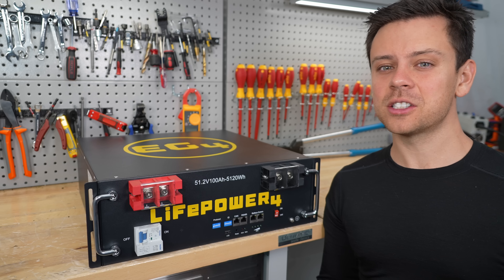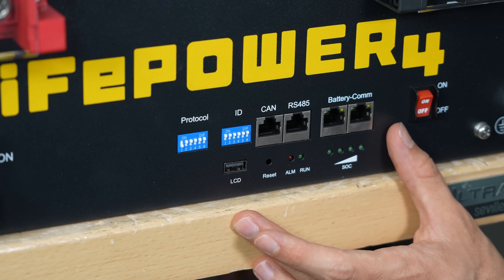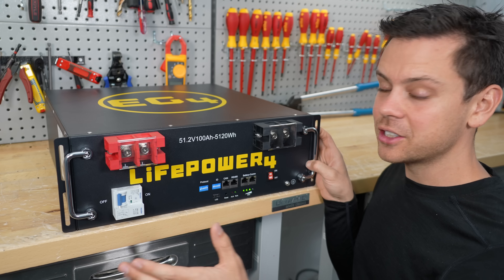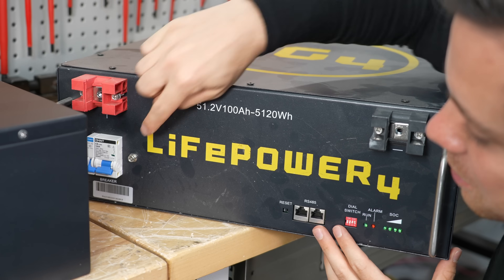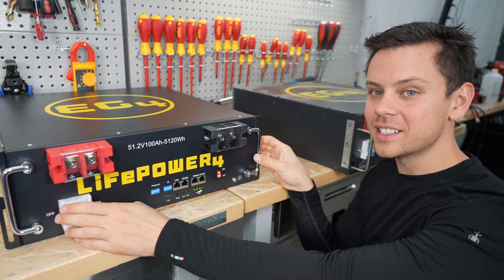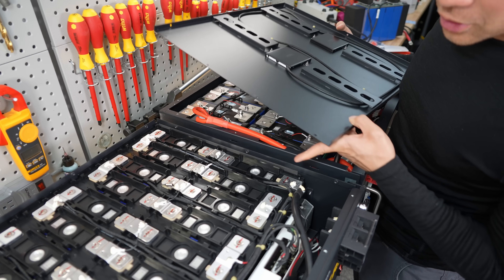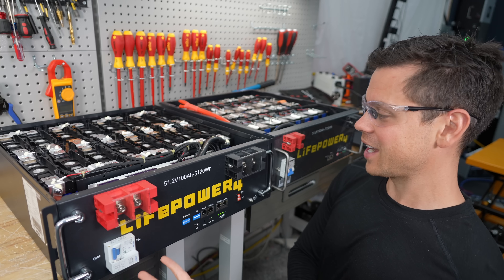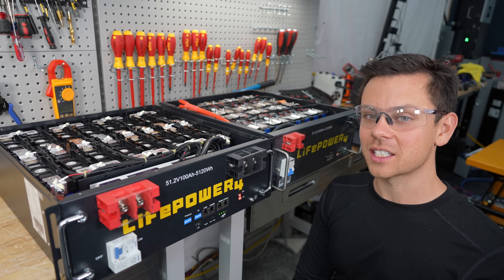Most Popular 48V Server Rack Battery. And It's Actually Impressive..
0:00 Intro
0:47 New Features
2:38 Side By Side Exterior Comparison
3:40 New Internals! Holy Cow!
5:57 Conclusion